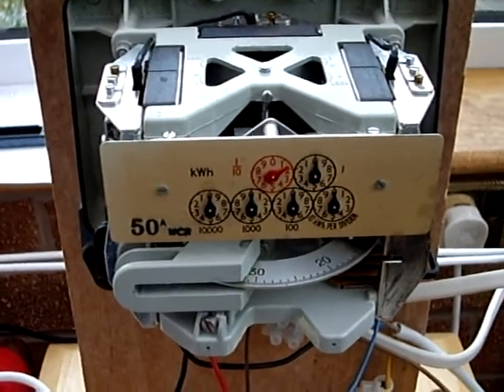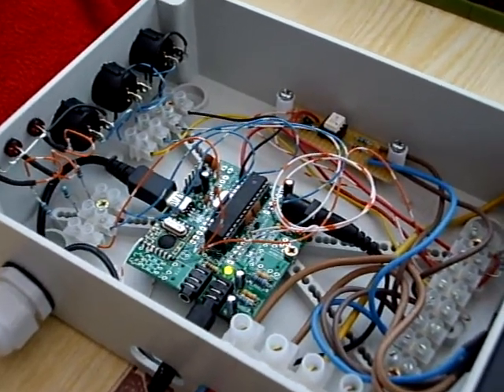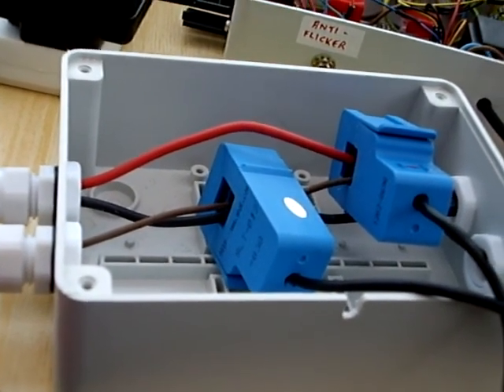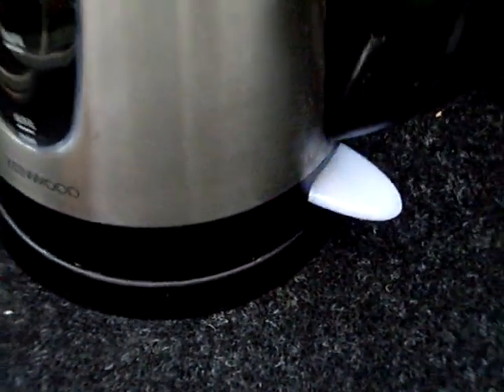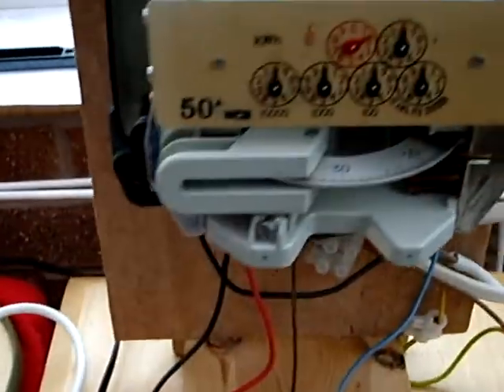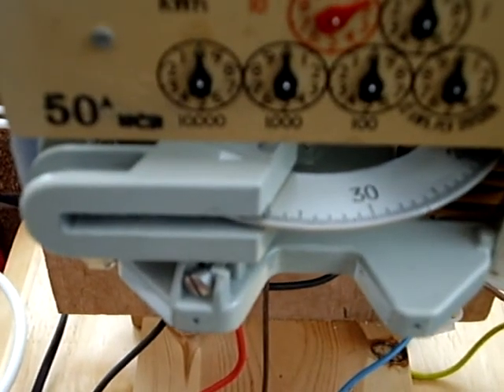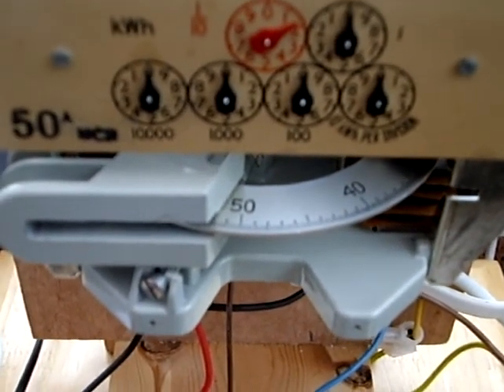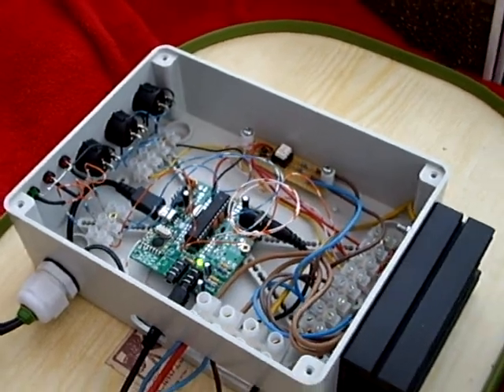Mk2 PV Router platform test (2 of 2)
A comparison of the performance of my Mk2 PV Router design on two different hardware platforms.